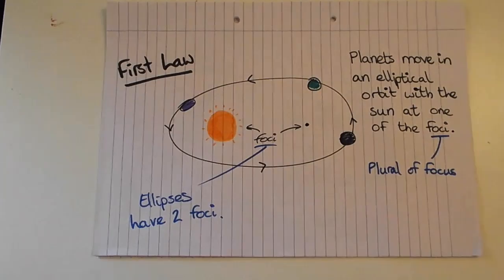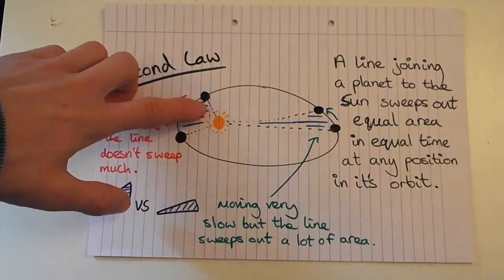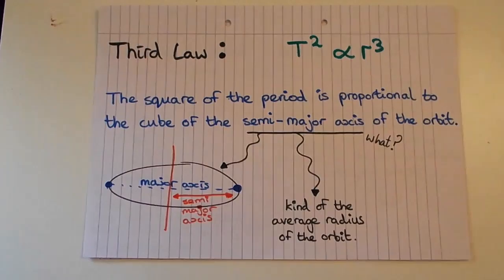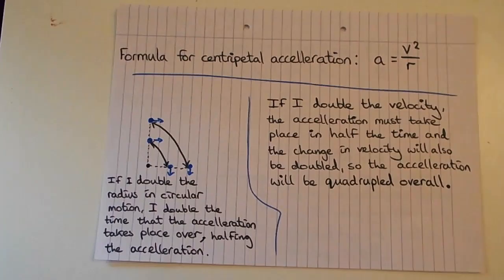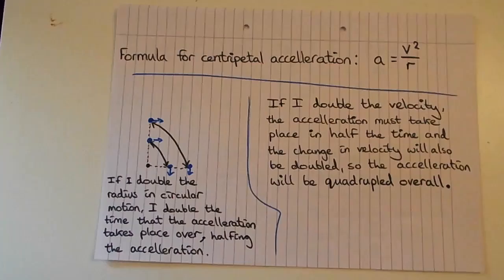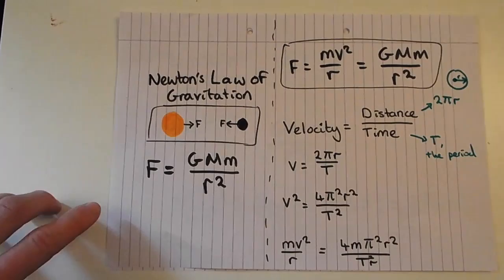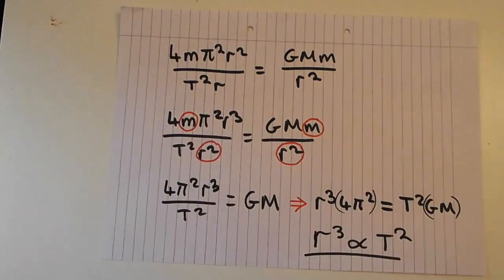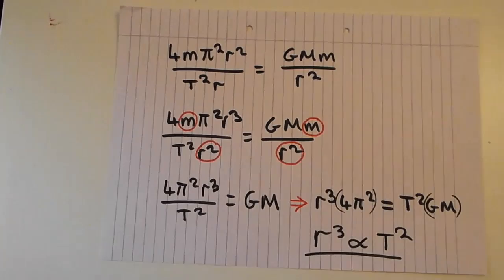Physics revision - Kepler's first and second laws and Deriving the third law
This video covers Kepler's first and second laws, and then shows you how to derive his third law as you may need to be able to do this in your exam. It also briefly explains the equation for centripetal acceleration.